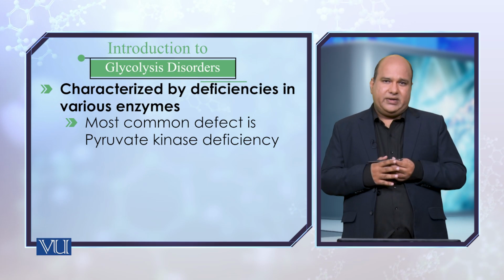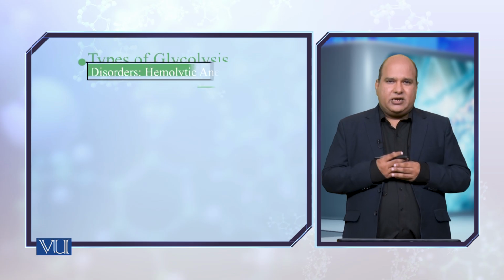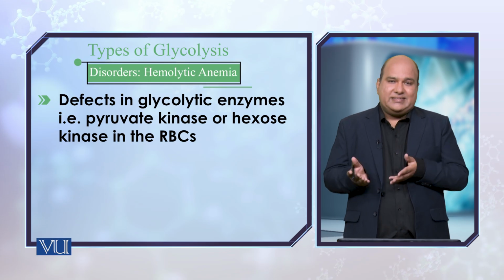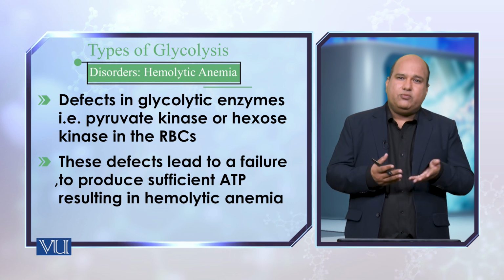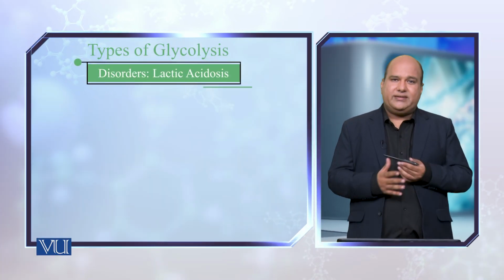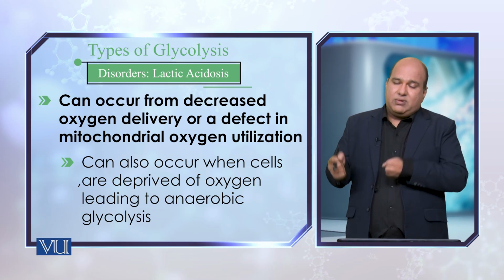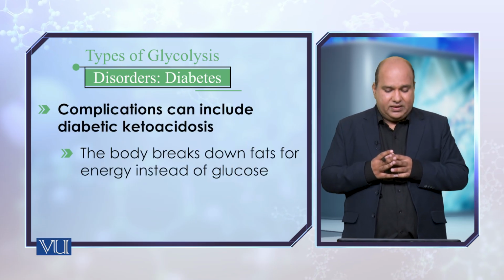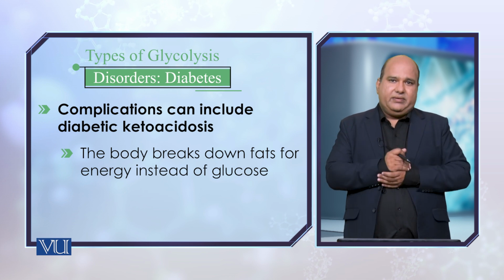Disorder of Glycolysis | Biochemistry II (Theory) | BIO506T_Topic052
Topic052: Disorder of Glycolysis,
By Dr. Ammad Aslam